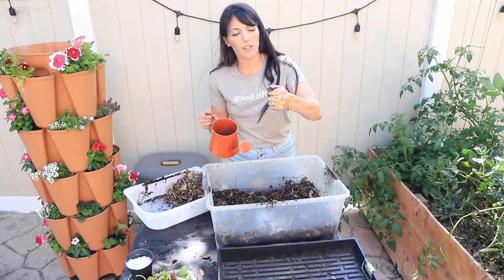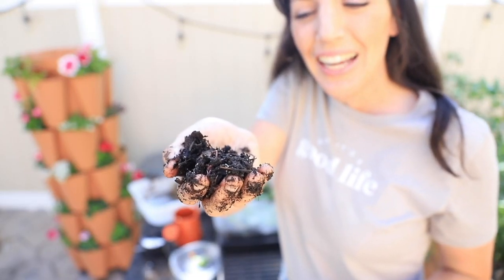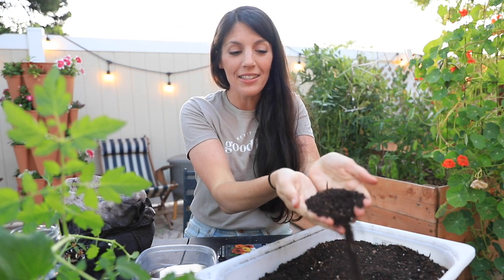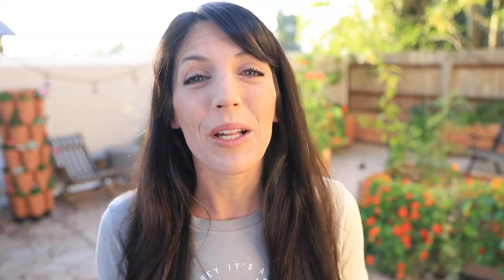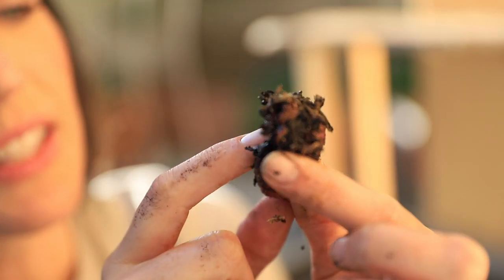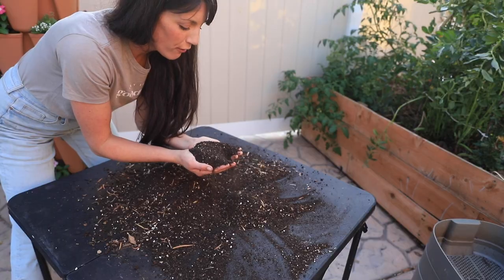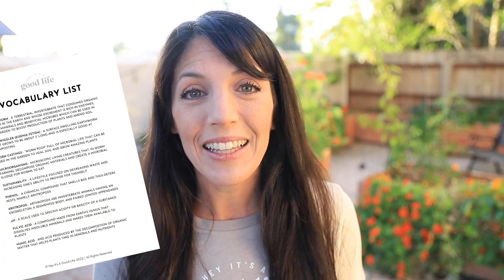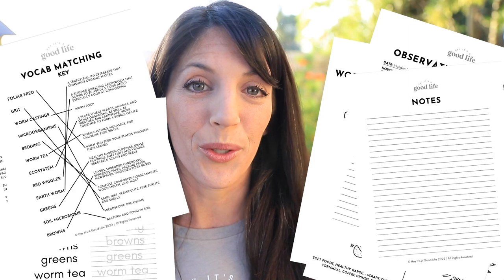Need compost fast? This is your new secret weapon.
Yep, I did a thing, I made a course all about worm farming. it launches here: get the early bird discount!
🌻 Click SHOW MORE for more helpful information and links!🌻

📷 CAMERA EQUIPMENT:
Lightweight Camera
Lightweight Lens
Full frame Camera
Full frame Lens

🌻 You can shop our favorite supplies through our Amazon storefront

📦 Support us for FREE when you shop for anything through our amazon